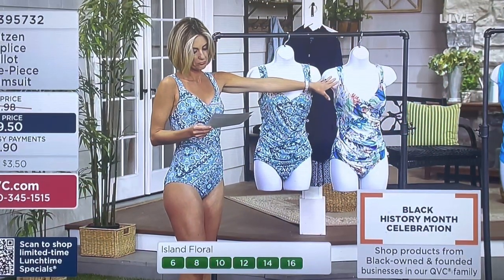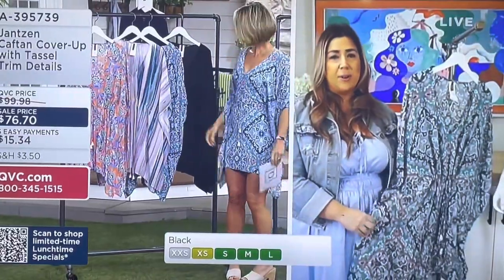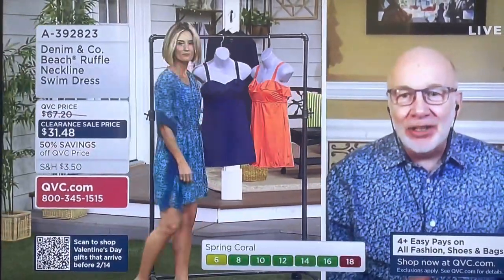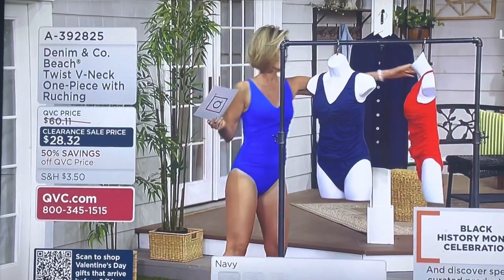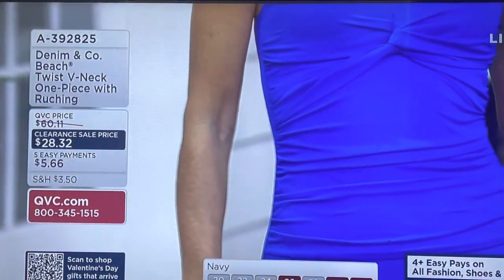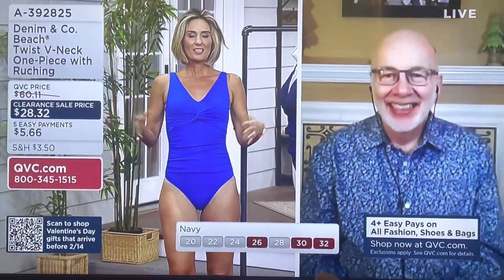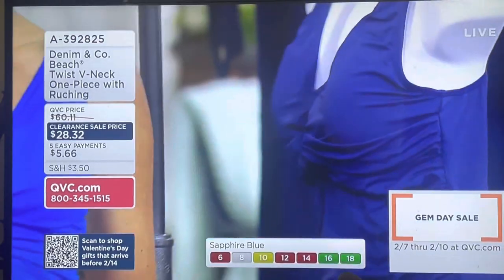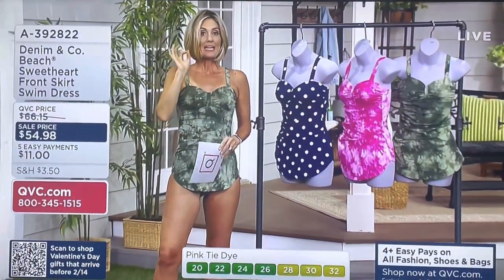Kerstin Swim suit P2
QVC host in various swim suits